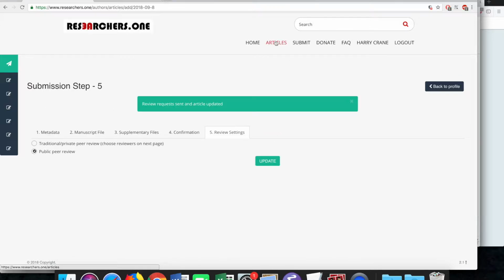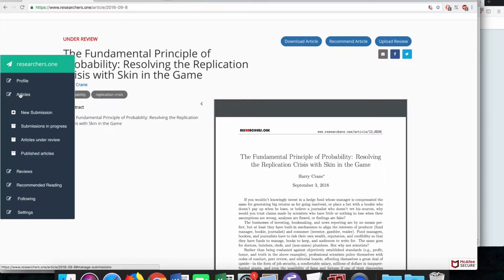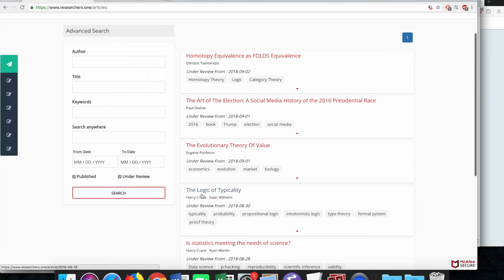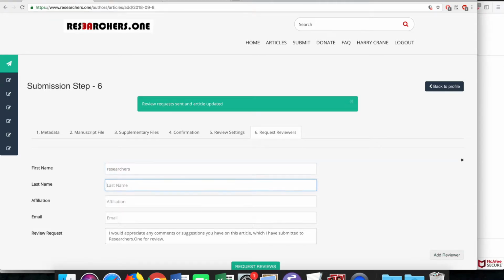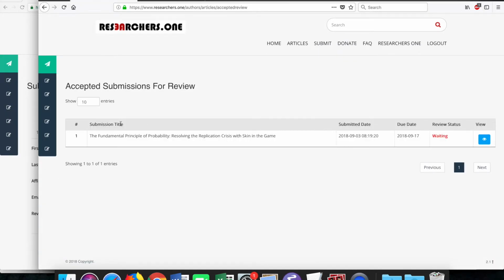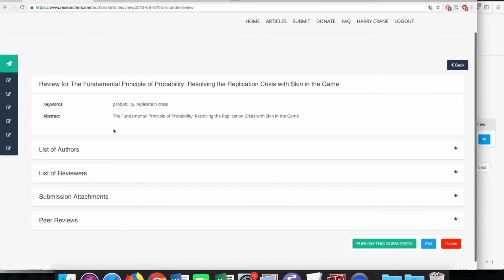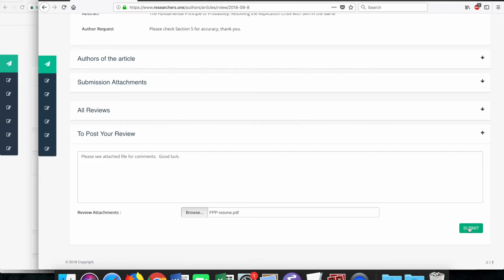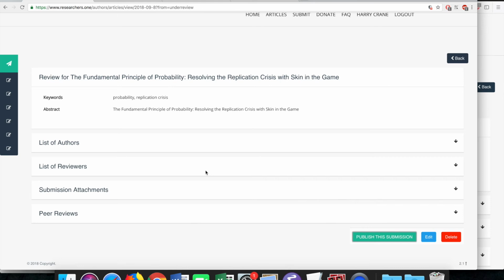RESEARCHERS.ONE - Peer review tutorial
Brief peer review tutorial for the RESEARCHERS.ONE platform.